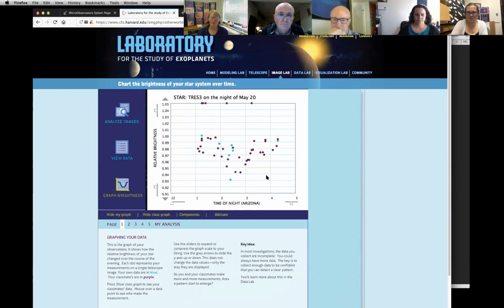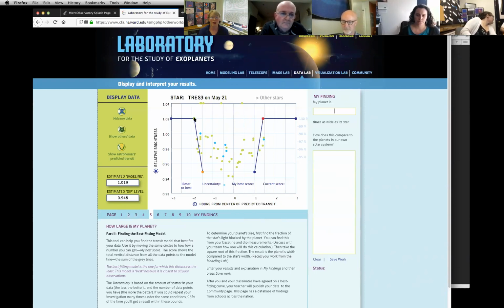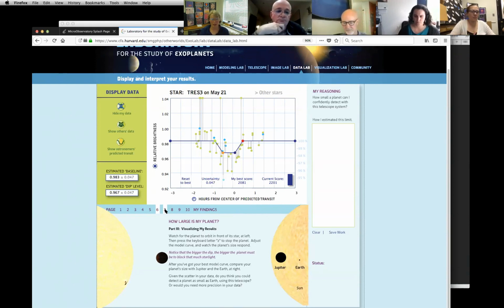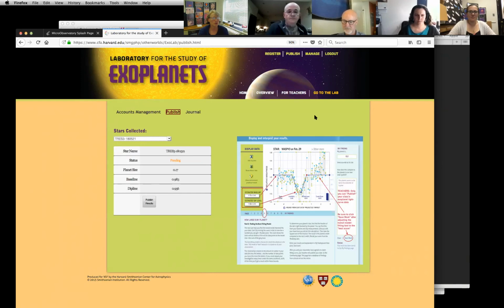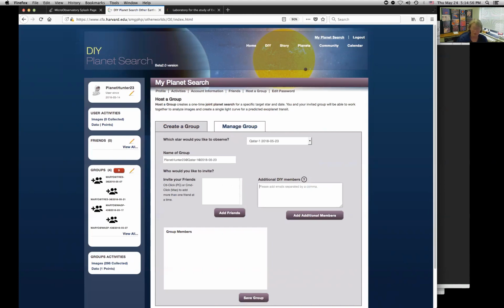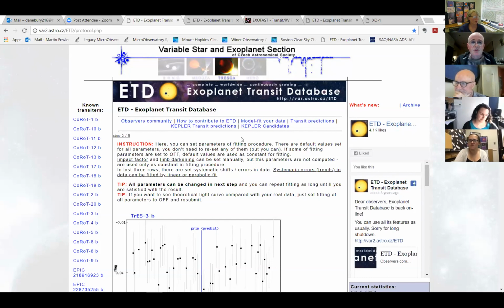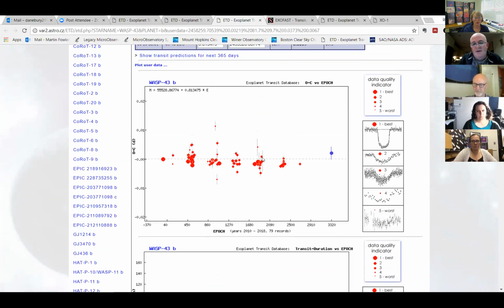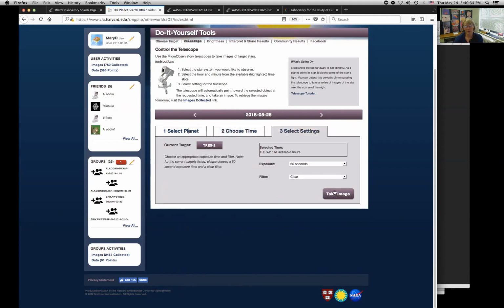Webinar: Getting the Most Out of ExoLab & DIY Planet Search 5/2018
This webinar focused on data analysis and publishing the results of your photometric measurements of light curves for target exoplanets. Discover the tips and tricks that enable expert planet hunters to get the best transit light curves out of MicroObservatory data. Find out how to publish your results to the wider community of planet hunters, and coming soon — to professional scientific databases! Each MicroObservatory dataset that you analyze is useful even beyond the thrill of personally detecting the evidence of a distant alien world.